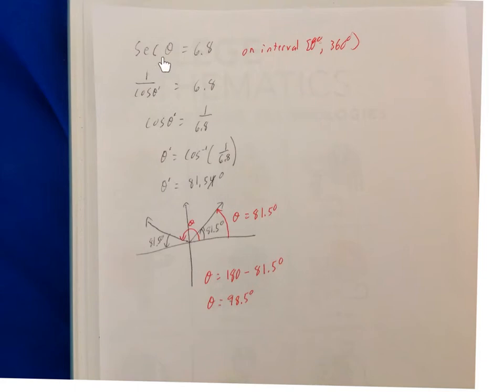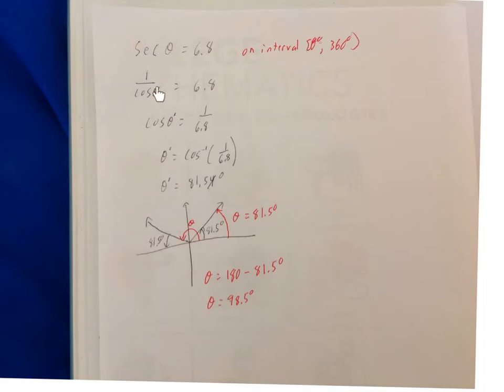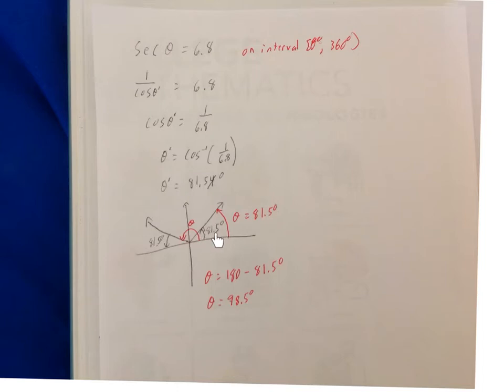findin sec 44